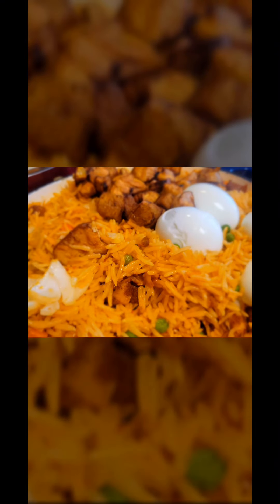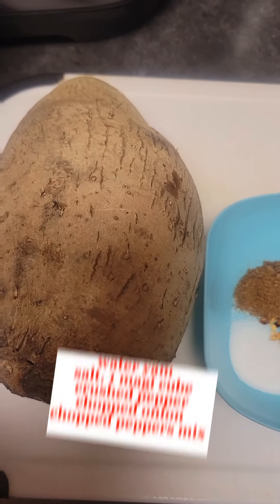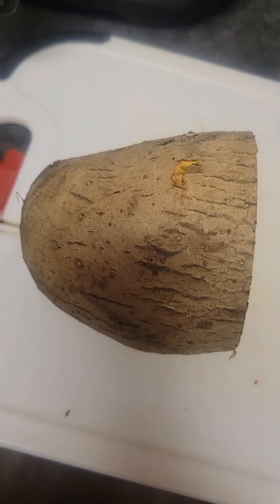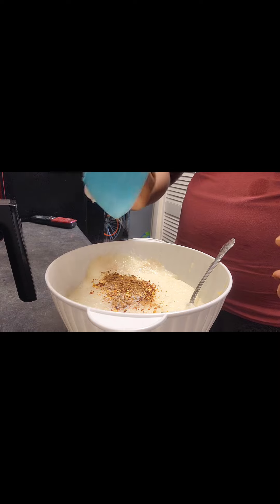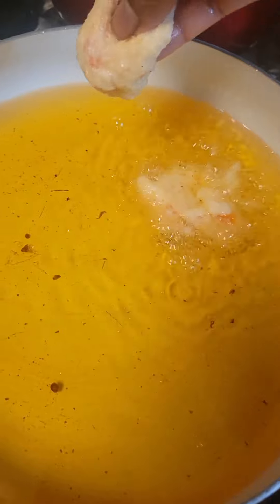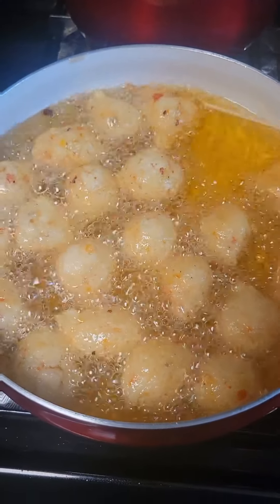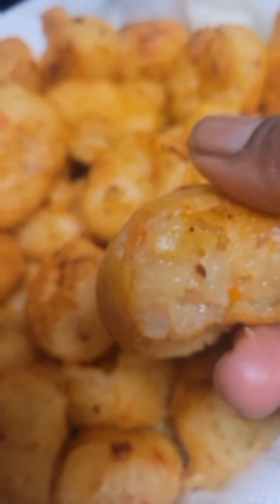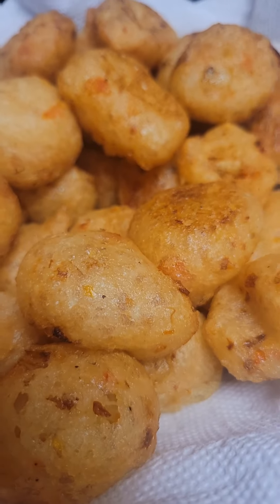Nigeria best ojojo recipe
1 small water yam
1/2 tsp salt
1/2 tsp crushed pepper
1 magi cube
1/2 tspGoya seasoning
chopped onion
chopped peppers mix
2cups vegetables oil